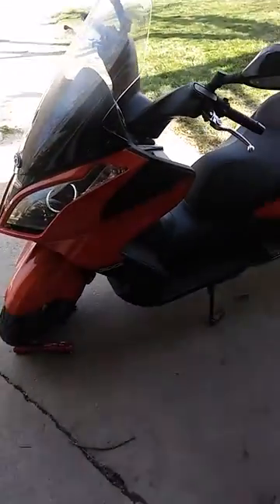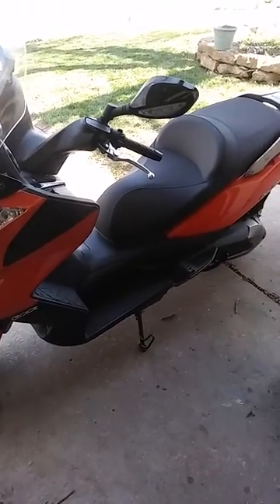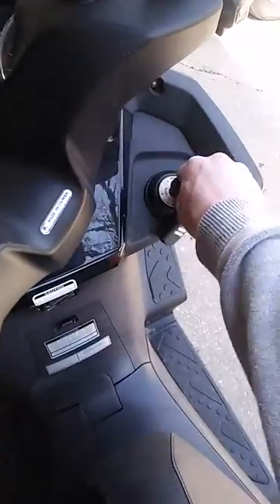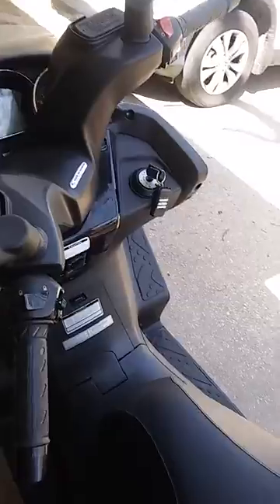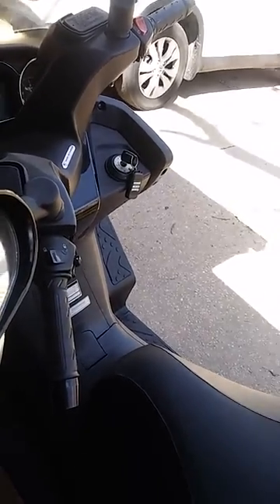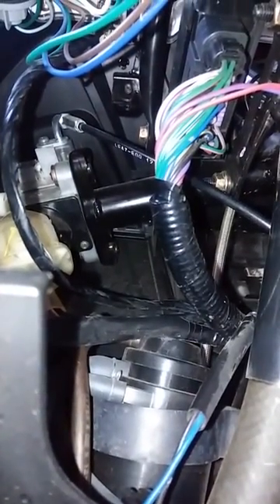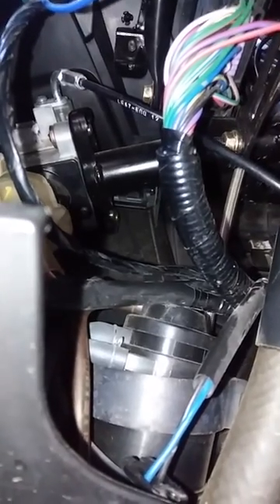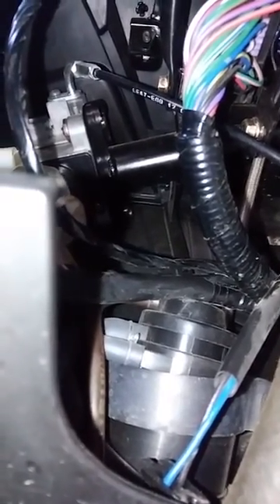How to open Kymco 300i seat when key won't work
I had trouble getting my seat open the key lock that opens it was stuck so I found an easy way to open it.